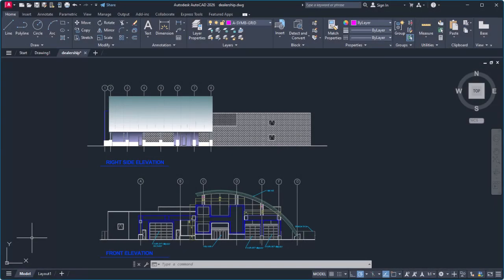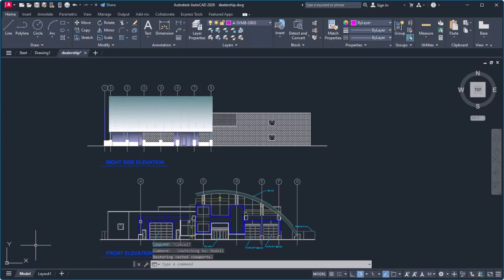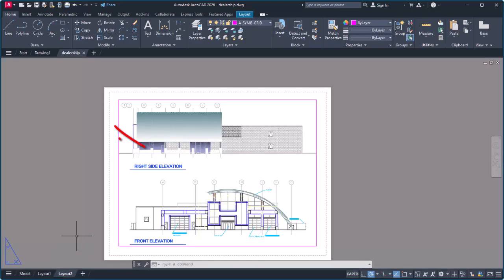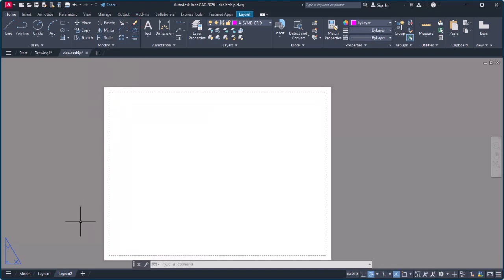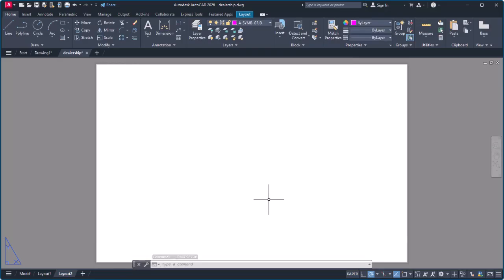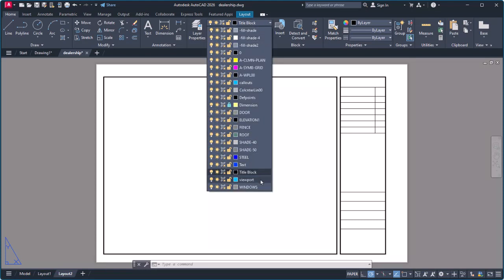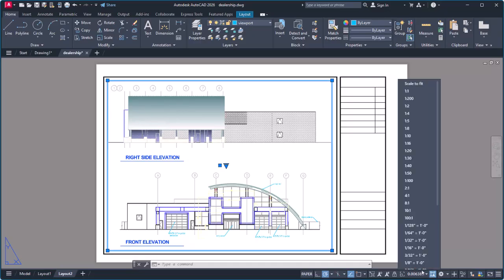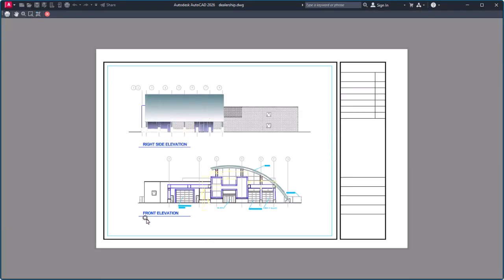AUTOCAD | Plot a Drawing Layout